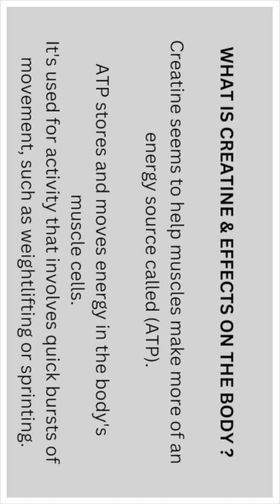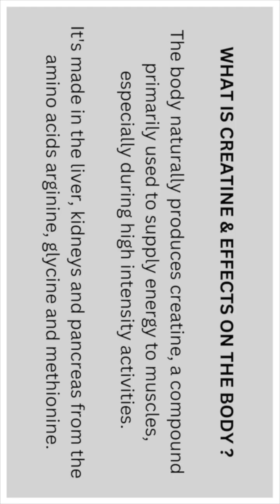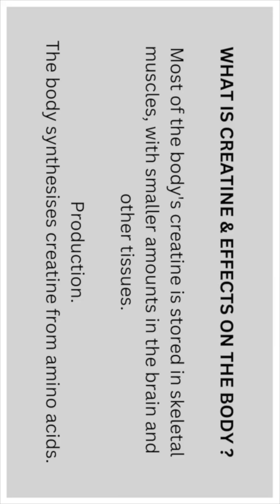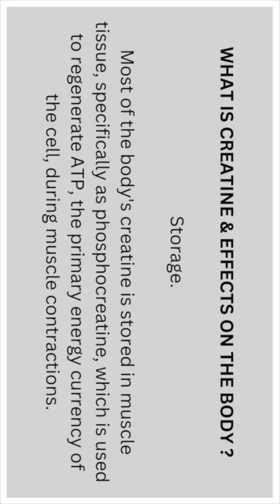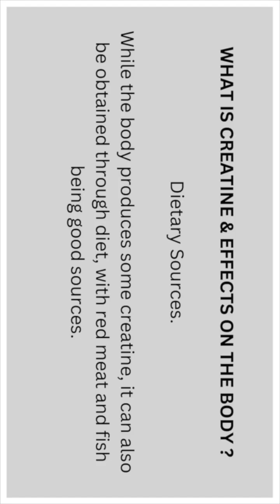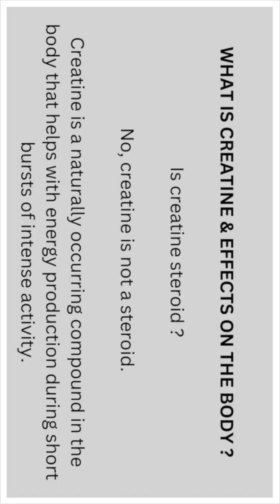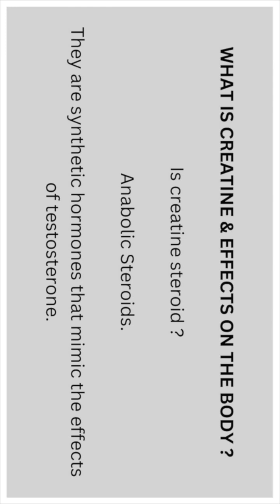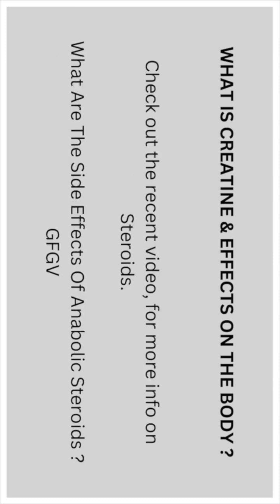Is Creatine a Steroid ? - Prt 9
Creatine seems to help muscles make more of an energy source called (ATP).

ATP stores and moves energy in the body's muscle cells.

It's used for activity that involves quick bursts of movement, such as weightlifting or sprinting.

The body naturally produces creatine, a compound primarily used to supply energy to muscles, especially during high intensity activities.

It's made in the liver, kidneys and pancreas from the amino acids arginine, glycine and methionine.

Most of the body's creatine is stored in skeletal muscles, with smaller amounts in the brain and other tissues.

Production.

The body synthesises creatine from amino acids.

Storage.

Most of the body's creatine is stored in muscle tissue, specifically as phosphocreatine, which is used to regenerate ATP, the primary energy currency of
the cell, during muscle contractions.

Dietary Sources.

While the body produces some creatine, it can also be obtained through diet, with red meat and fish being good sources.

Is creatine steroid ?

No, creatine is not a steroid.

Creatine is a naturally occurring compound in the body that helps with energy production during short bursts of intense activity.

Anabolic steroids are synthetic hormones that mimic testosterone and are used to promote muscle growth, while creatine is a dietary supplement that helps with muscle energy.

Anabolic Steroids.

They are synthetic hormones that mimic the effects of testosterone.

They are regulated as controlled substances in many countries and require a prescription to use legally.

Check out the recent video, for more info on Steroids.

What Are The Side Effects Of Anabolic Steroids ?